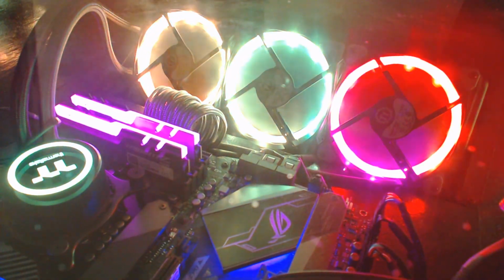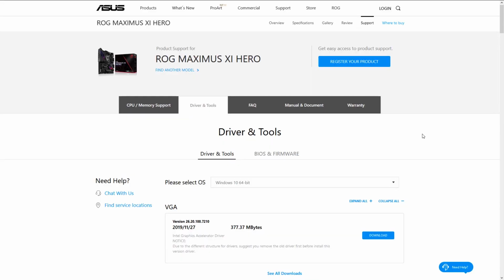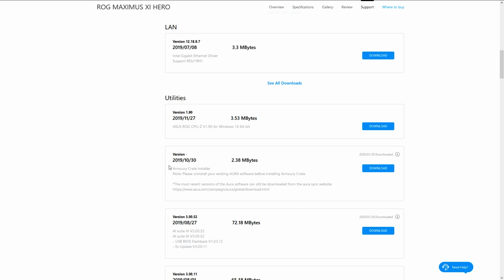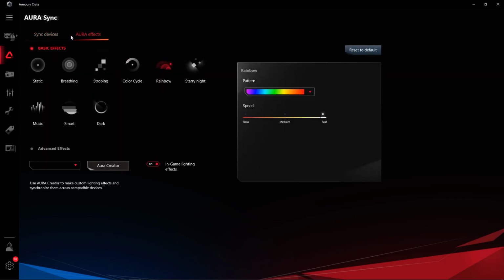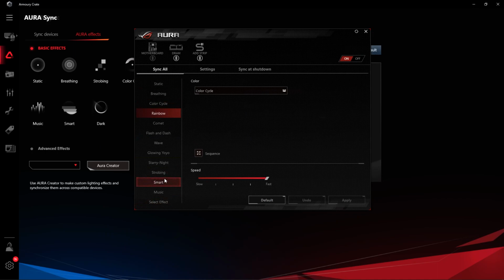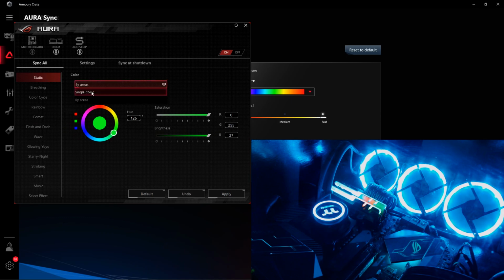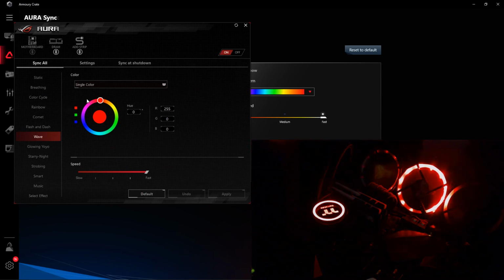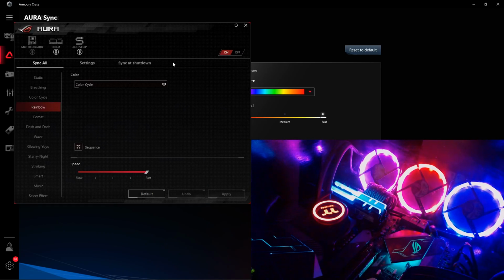Asus Aura Sync Review - Lighting Up Your Rig!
We're gonna be taking a look at the Aura Sync software from Asus, used to synchronize LED lighting between compatible products, be it motherboards, GPUS, fans or LED Strips.

I've been using it for a while, and this closer look is way overdue. The announcement of future partnership with Corsair's iCue reminded me I still had this review in the backburner!

Products used in this video:

Asus Maximus XI Hero Z390 Motherboard
Thermaltake Riing Plus 120mm Fans
G.Skill Trident Z RGB RAM
Thermaltake Floe 360 AIO Cooler
Thermaltake Premium Controller